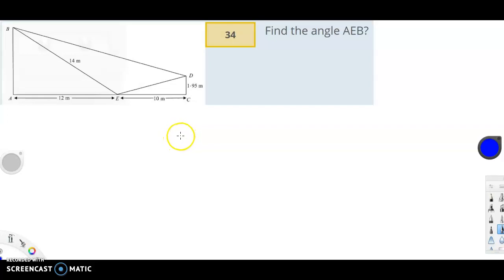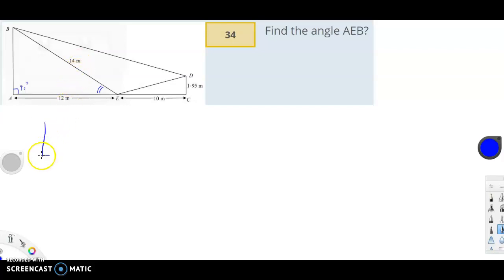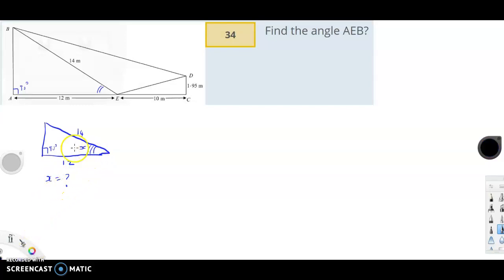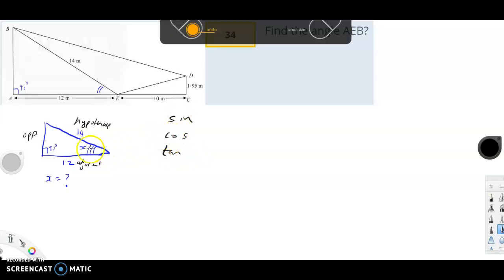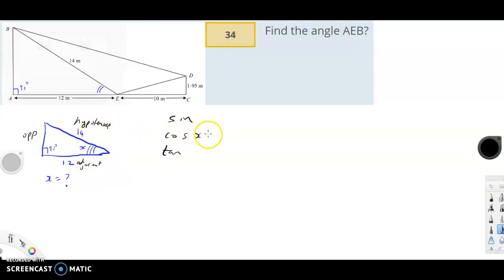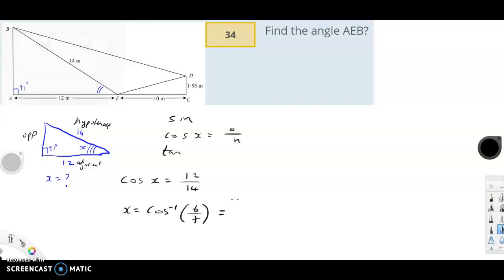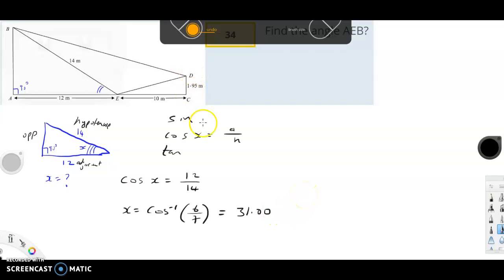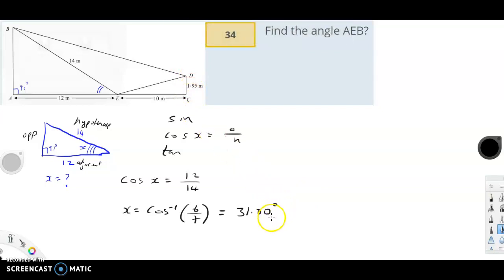Q 34 Trig. Missing angle, right angled triangle